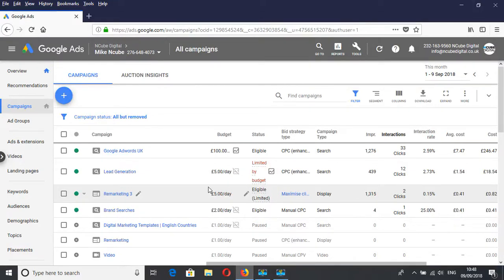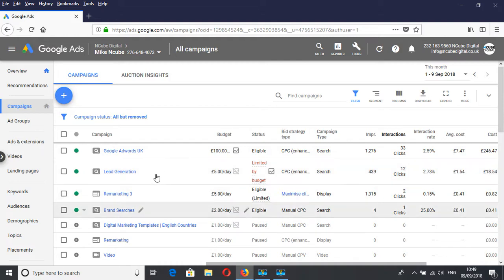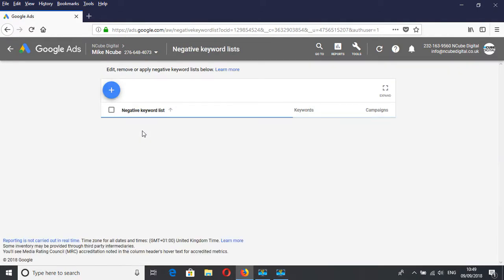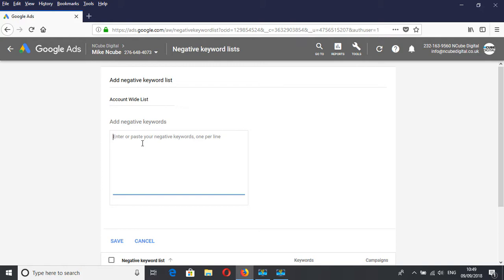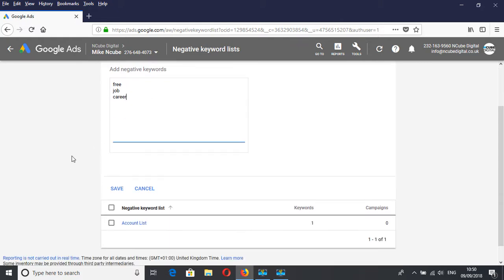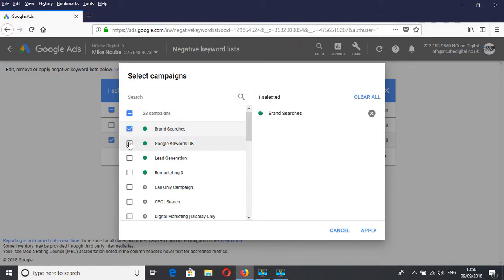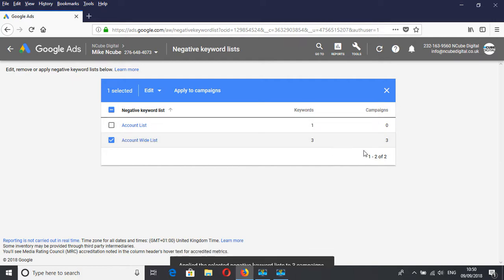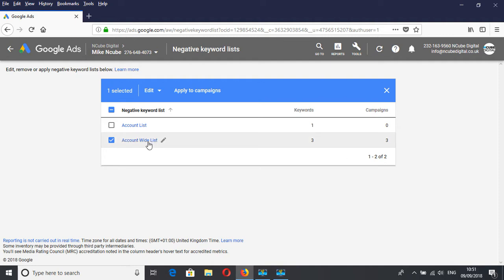How To Add Negative Keywords To All Campaigns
Discover how to add negative keywords to all your campaigns quickly.

Signup to my course to learn more Google AdWords Management & Optimisation